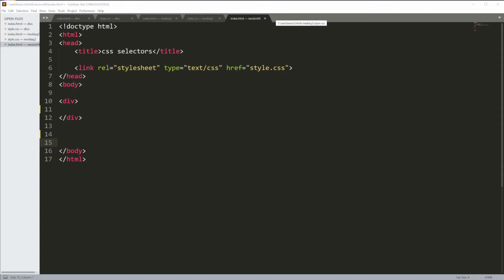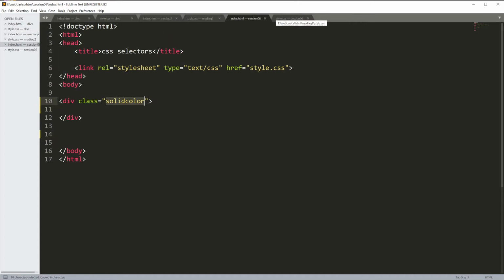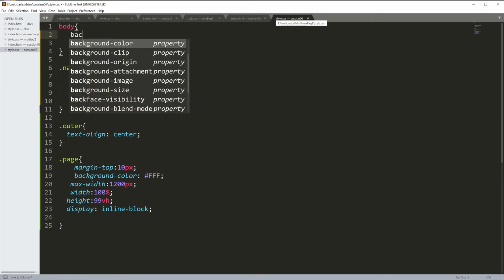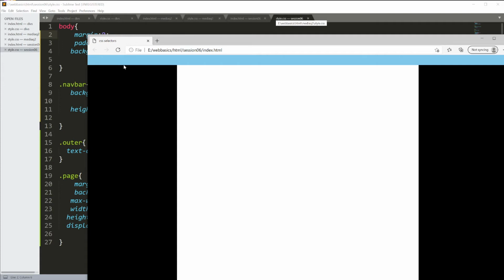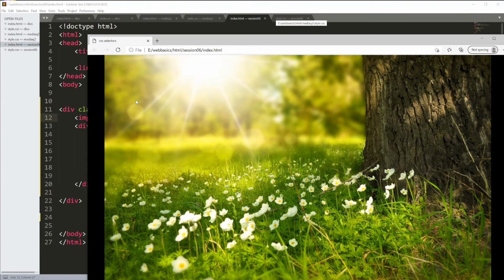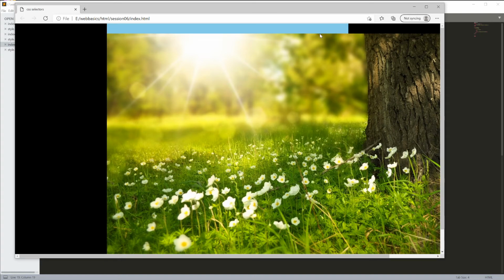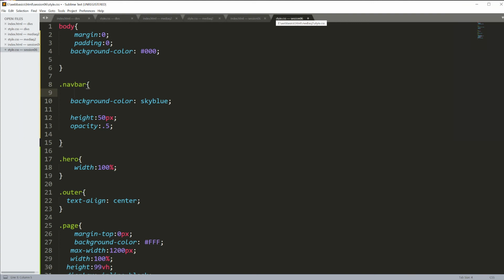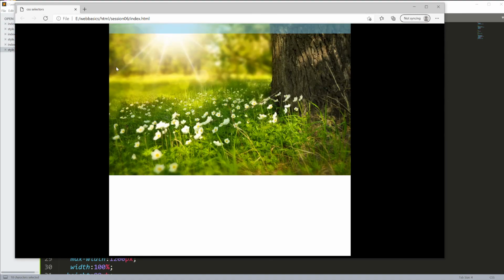Adding a Hero Image to the Page